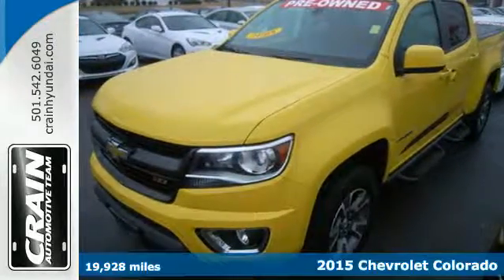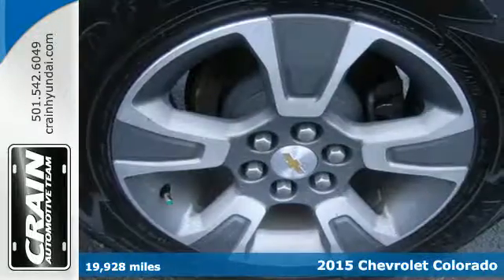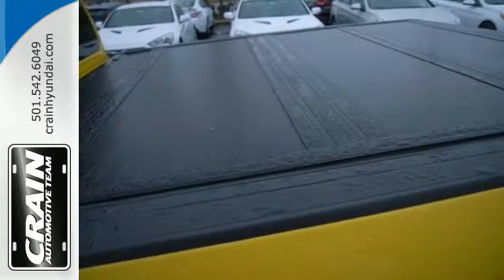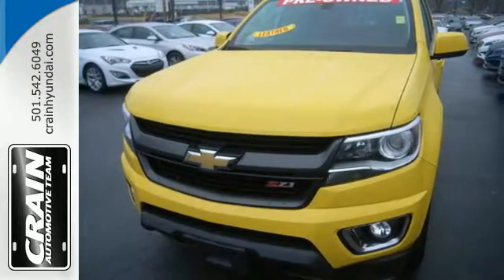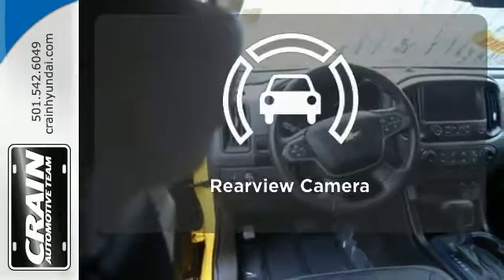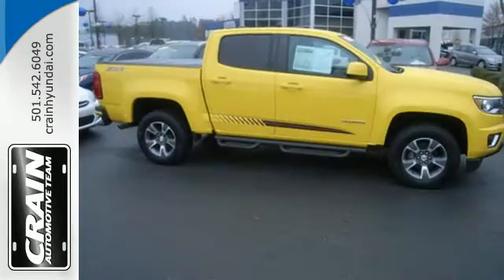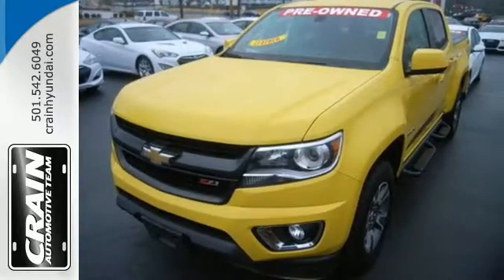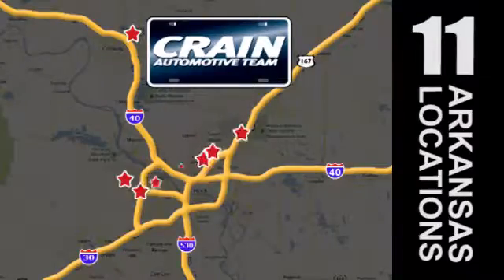Used 2015 Chevrolet Colorado Little Rock AR Bryant, AR AS9471 - SOLD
Year: 2015
Make: Chevrolet
Model: Colorado
Trim: 2WD Z71
Engine: 3.6L SIDI DOHC V6 VVT Engine
Transmission: Automatic
Color: YELLOW
Mileage: 19928
Stock #: AS9471
VIN: 1GCGSCE36F1242369
This 2015 Chevrolet Colorado 2WD Z71 is proudly offered by Crain Hyundai of Little Rock The incredibly low miles and painstaking upkeep on this Chevrolet Colorado make it a once-in-a-lifetime deal. The quintessential Chevrolet -- This Chevrolet Colorado 2WD Z71 speaks volumes about its owner, about uncompromising individuality, a passion for driving and standards far above the ordinary. You can finally stop searching... You've found the one you've been looking for. More information about the 2015 Chevrolet Colorado: Chevrolet calls the Colorado a Mid-sized pickup truck, but it's actually the smallest pickup truck built by GM, slotting below the Silverado and Silverado HD. That said, the Colorado is available in a couple of cab and bed styles allowing it to stretch out and haul more cargo depending on the individual trim ordered with the vehicle. Starting under $21,000 the Chevrolet Colorado competes closely with the Toyota Tacoma and Ford Ranger as a truck that can both haul cargo and drive around in the city without any serious concerns about parking or street size. Interesting features of this model are Small truck utility, good fuel economy, car-like ride and handling, and technology laden features Every new and pre-owned vehicle is backed by the Crain Commitment, including our 100% low price guarantee, a 100 hour love it or leave it exchange policy, and a 100 year 100,000 mile warranty. The Crain Team's Got 'Em!

Address:
11701 Colonel Glenn Rd